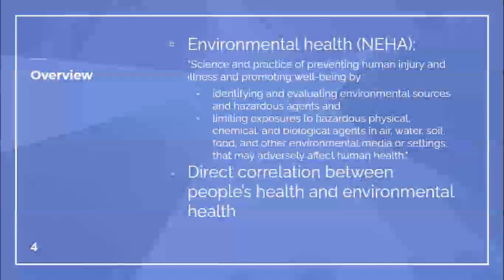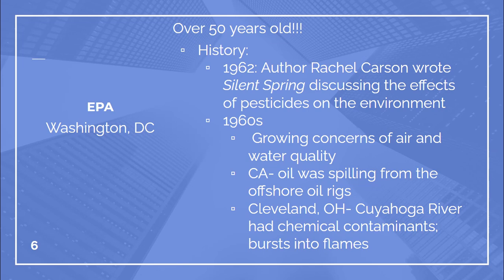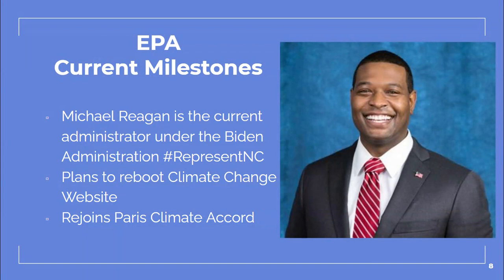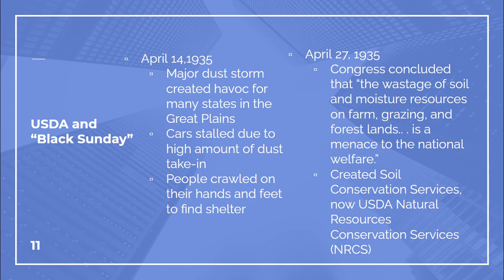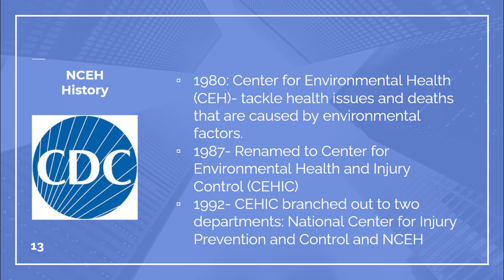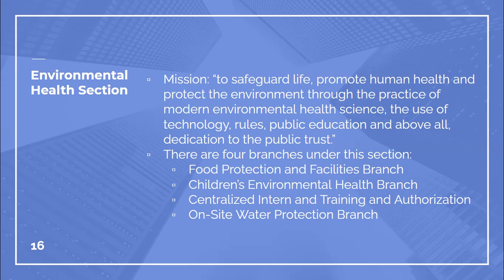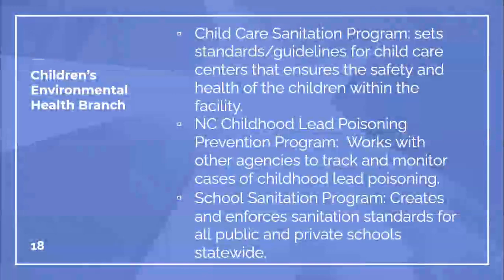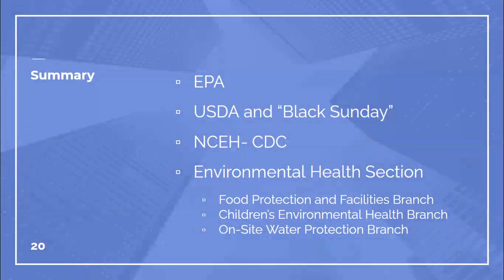The Foundations of Environmental Health in The U.S.